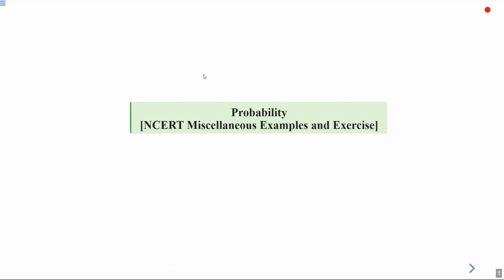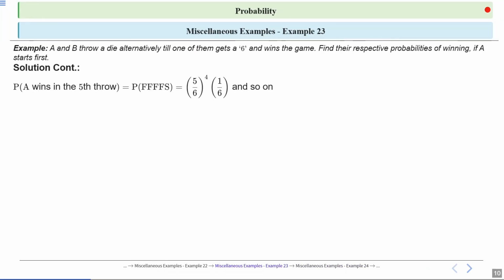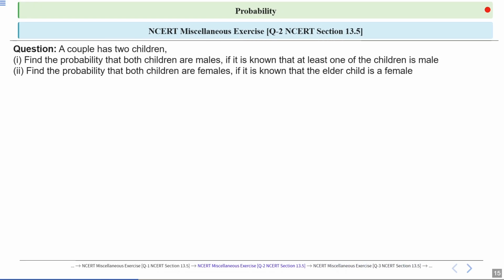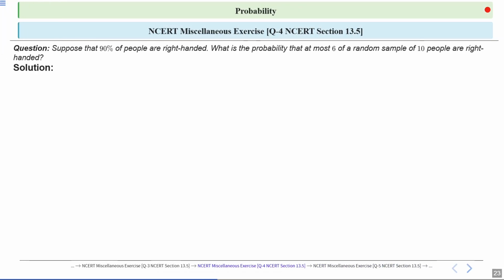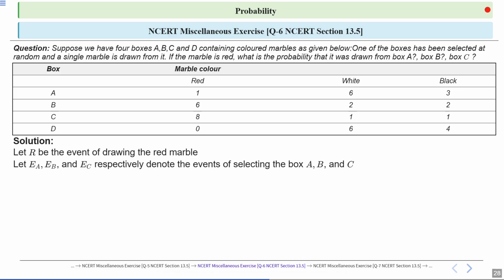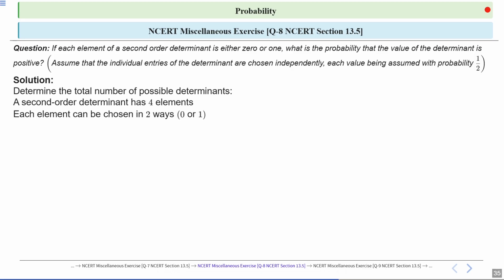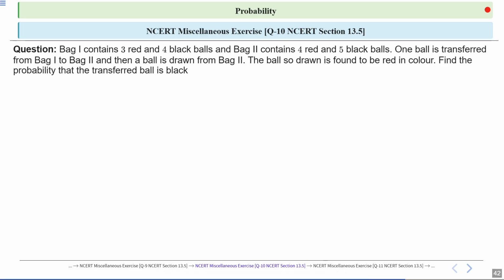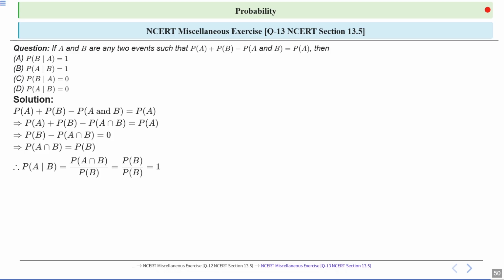EXERCISE 13.3 (Q5-Q10)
Subject: Mathematics
Programme Name: Probability
Course Name: Engineering

📡 Key Features:
Syllabus-based Content